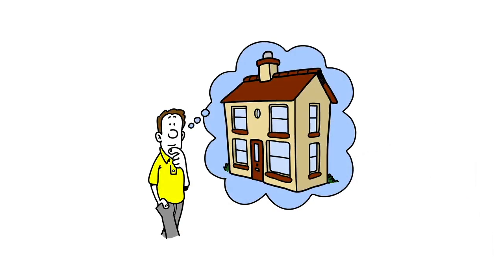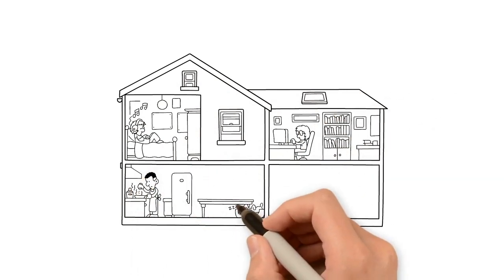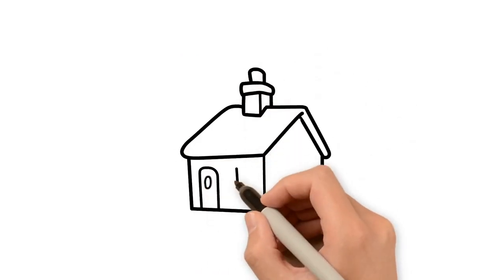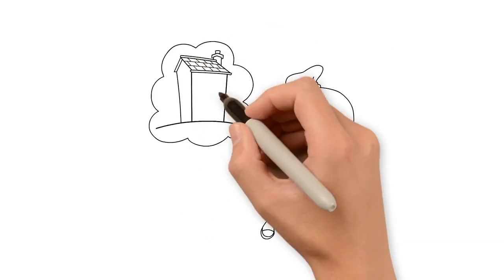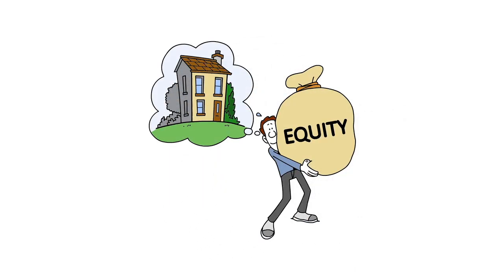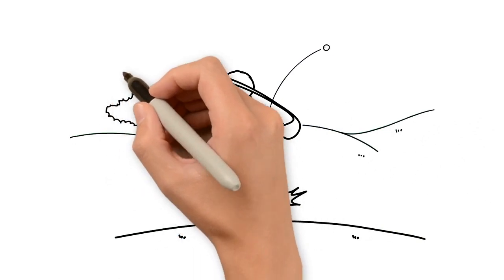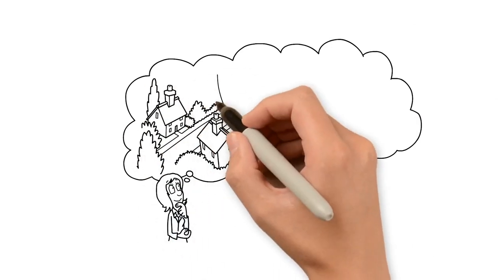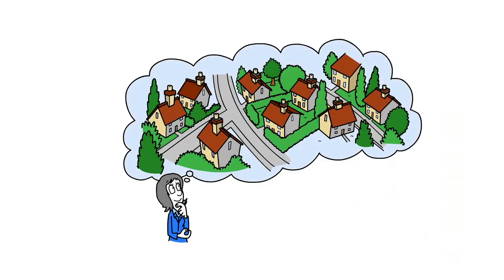Buying Property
Facebook.com/NevadaHomesNow

Instagram.com/homesbytheboylanteam/

NevadaHomesNow.com